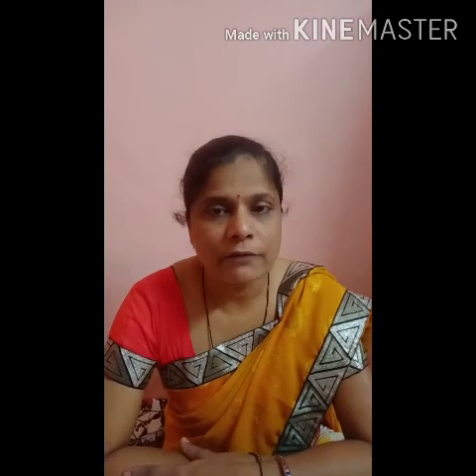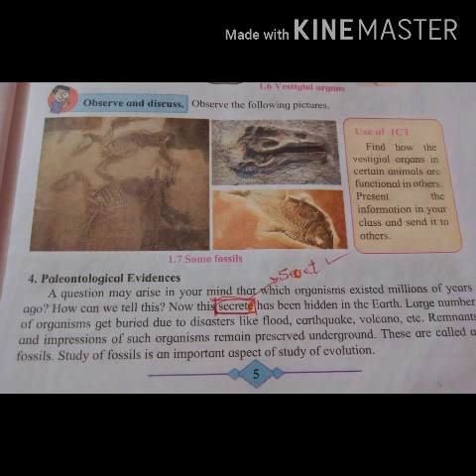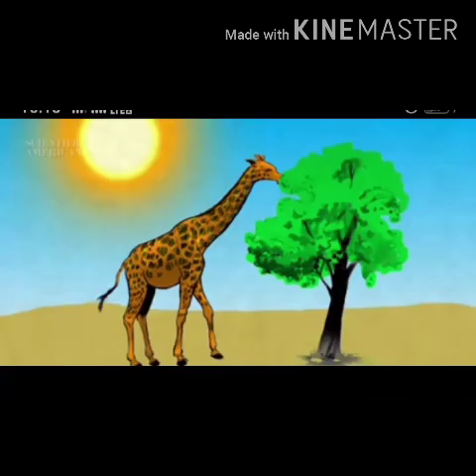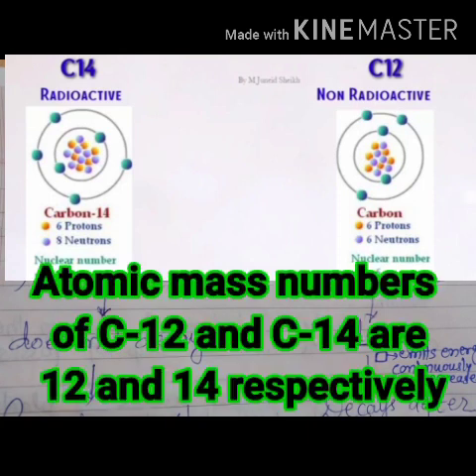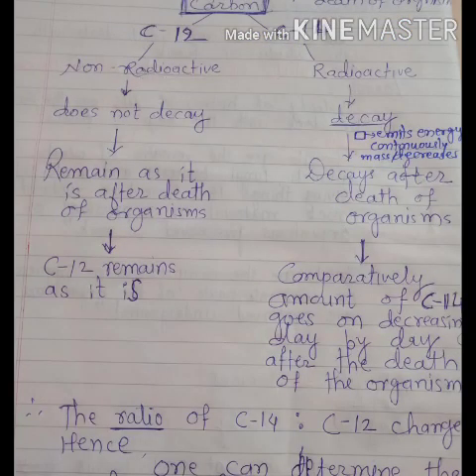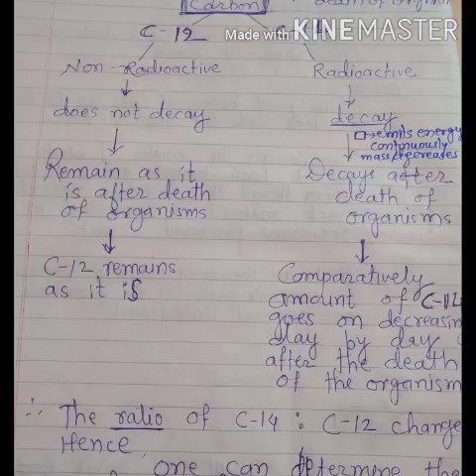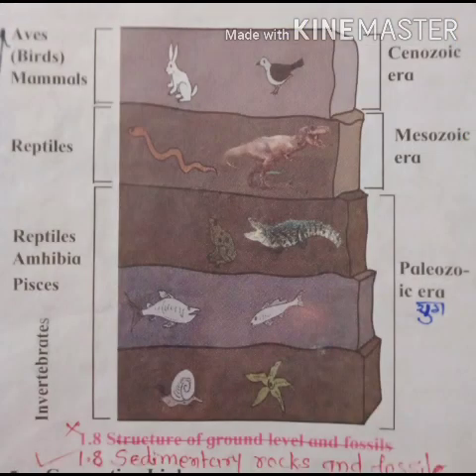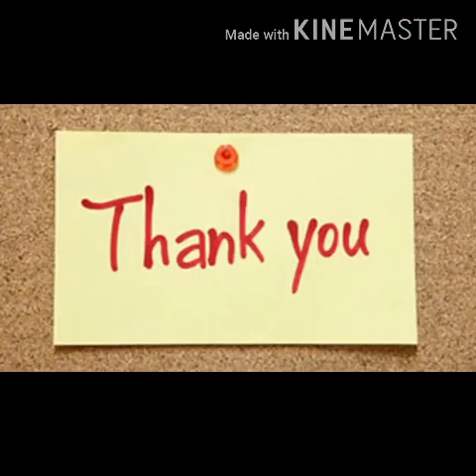Class 10th Science -2 Lesson-1 Part-7